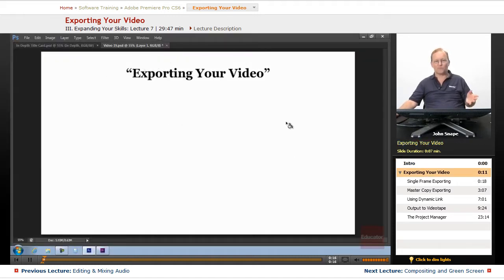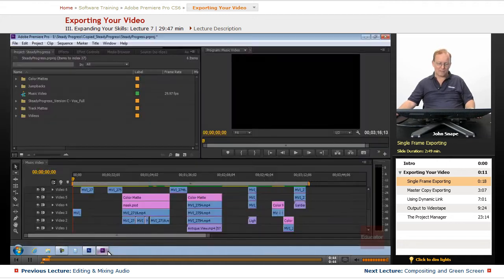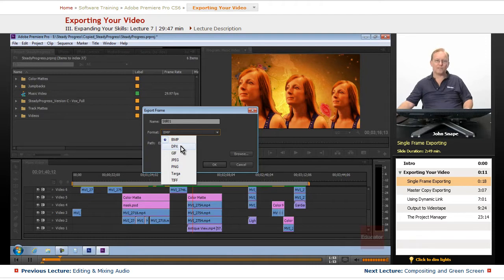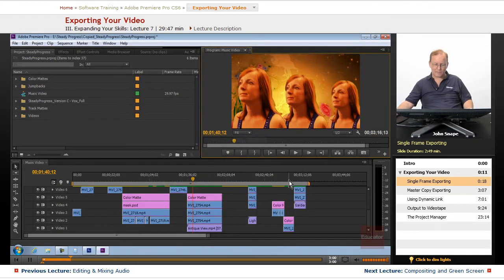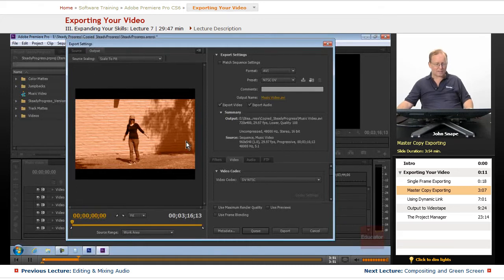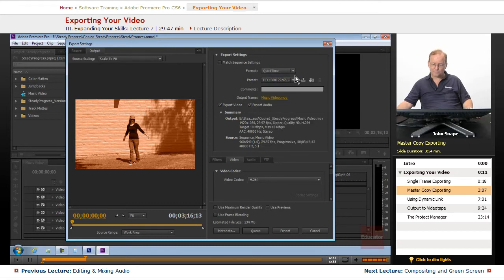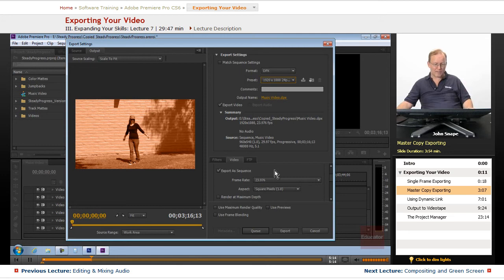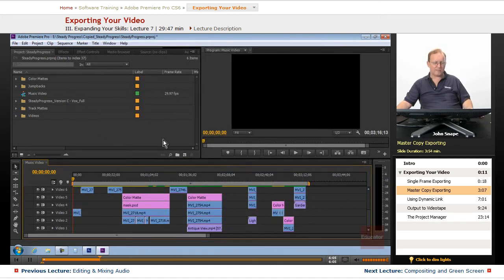"Exporting Your Video" | Adobe Premiere Pro CS6 with Educator.com